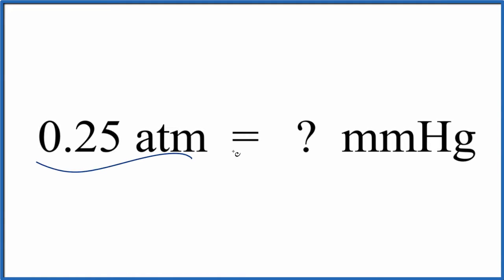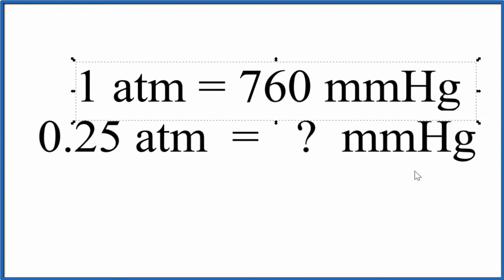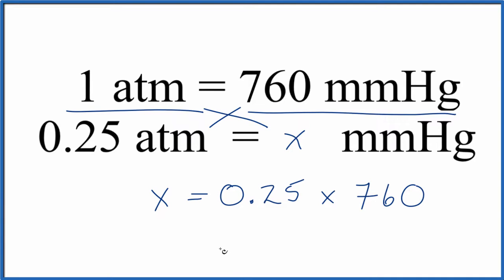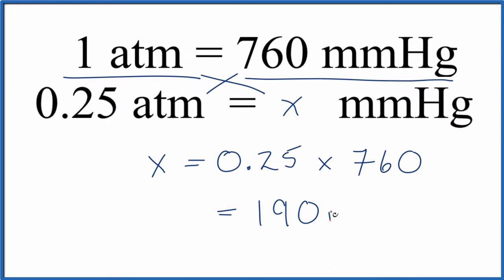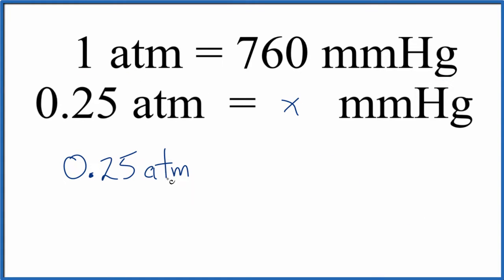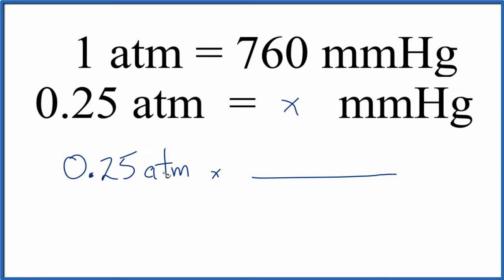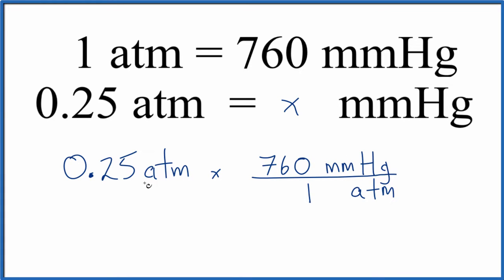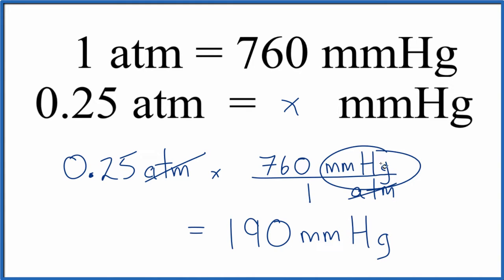How to Convert 0.25 atm to mmHg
To convert a pressure measurement of 0.25 atmospheres (atm) to millimeters of mercury (mmHg), you can use the conversion factor that one atmosphere is equal to 760 mmHg.

Here is the conversion formula:
pressure (mmHg) = pressure (atm) x 760 mmHg/atm

To use this formula, substitute the value you want to convert (0.25 atm in this case) for the pressure in atm.

Here is the calculation to convert 0.25 atm to mmHg:
pressure (mmHg) = 0.25 atm x 760 mmHg/atm pressure (mmHg) = 190 mmHg

So 0.25 atm is equal to 190 mmHg.

It's important to note that this conversion is only valid for pressures at a temperature of 20 degrees Celsius (68 degrees Fahrenheit). At other temperatures, the conversion factor will be different.